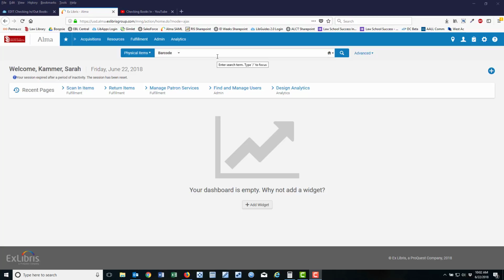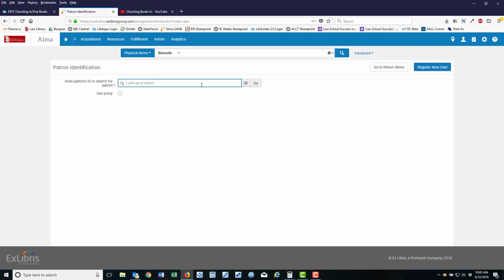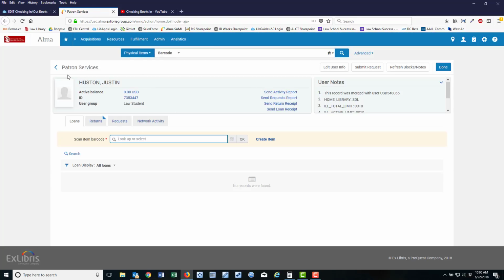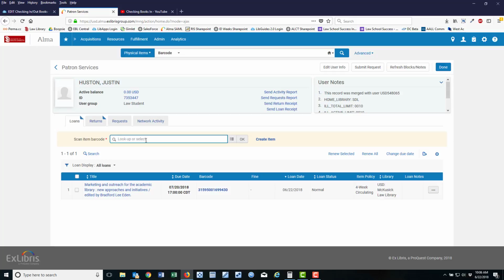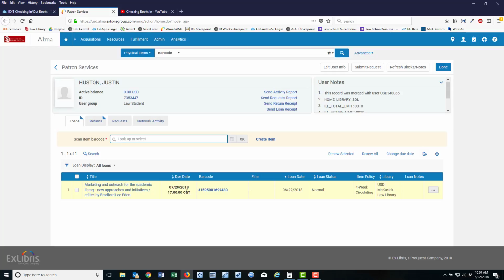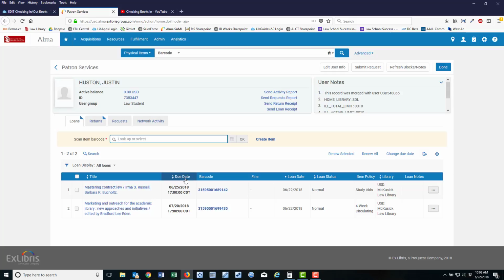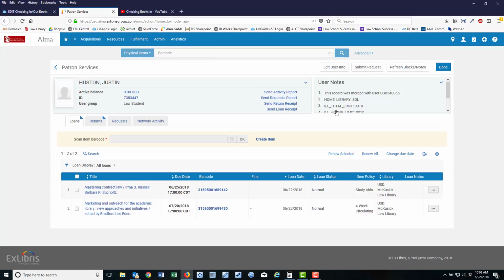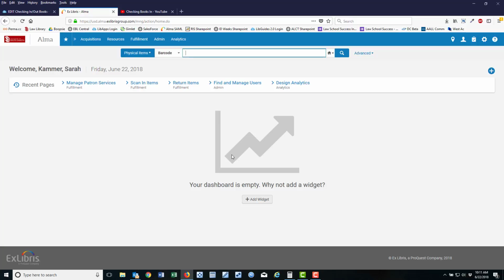Checking Books Out